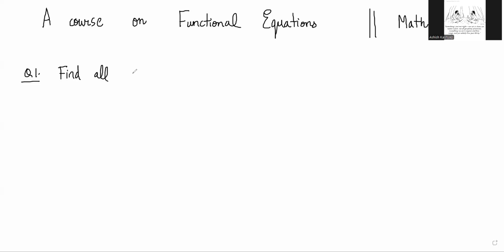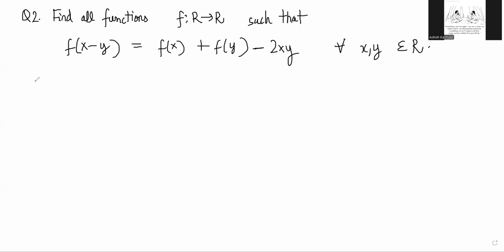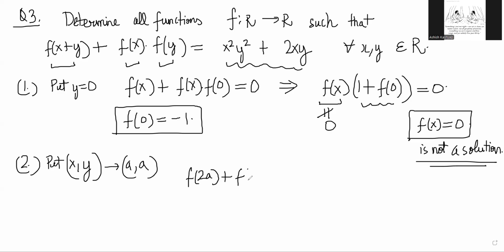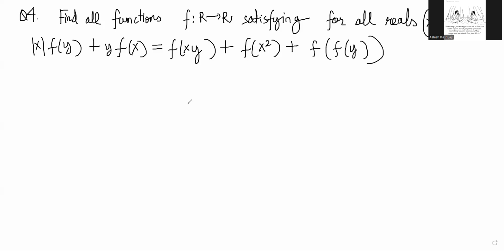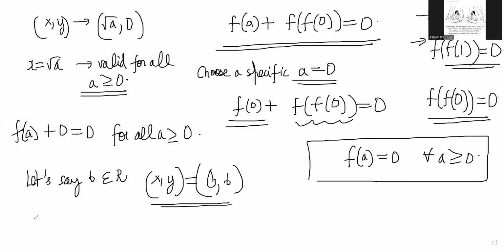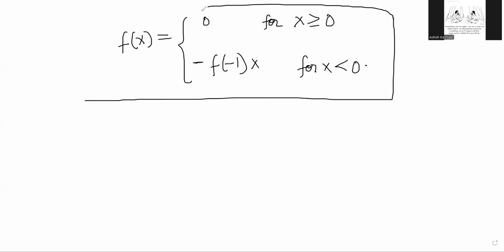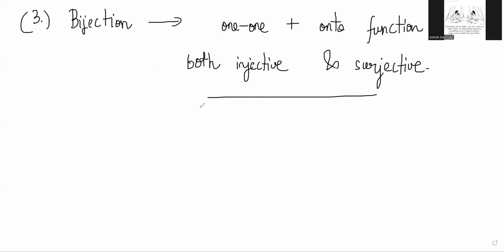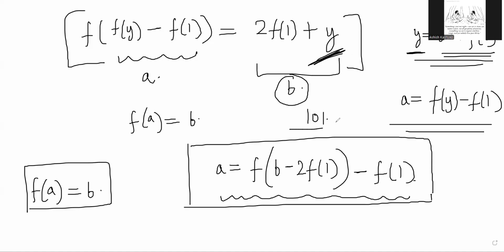Lecture 1 - Functional Equations || Using Systems of Equations